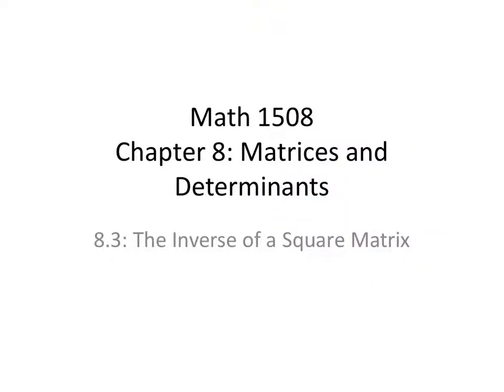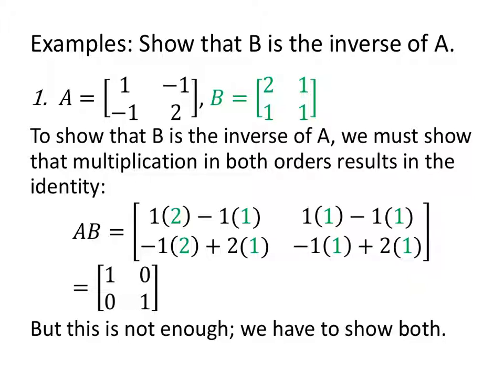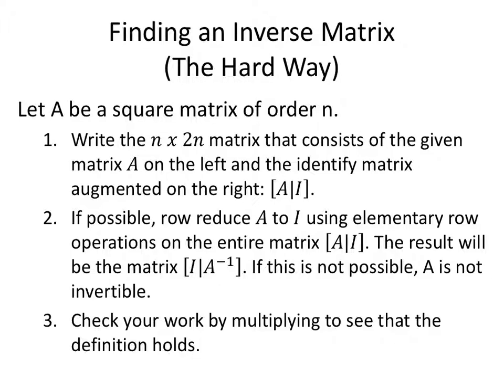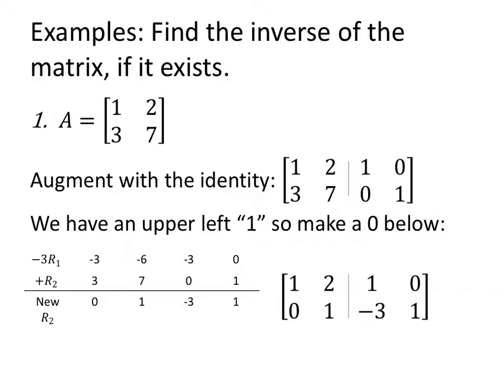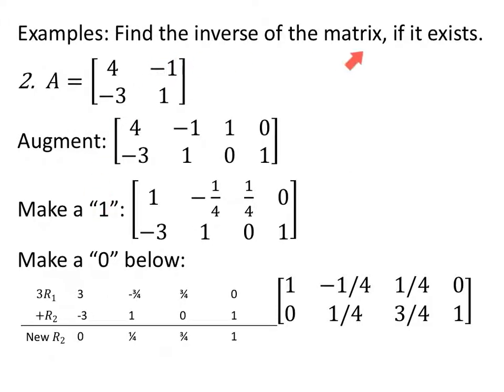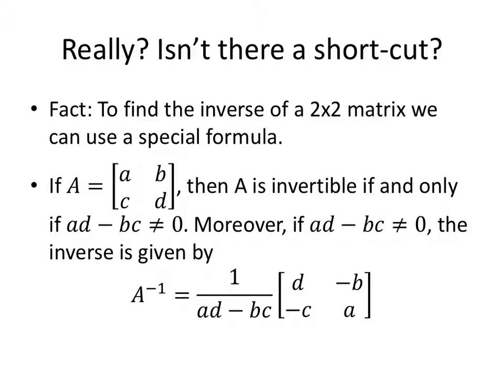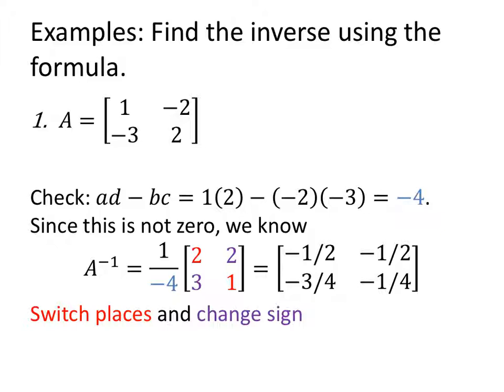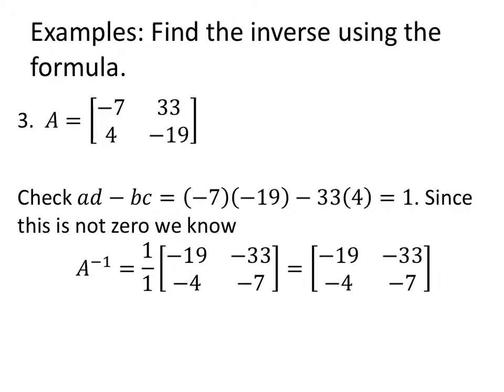1508 Sec 8.3 Inverse of a Square Matrix